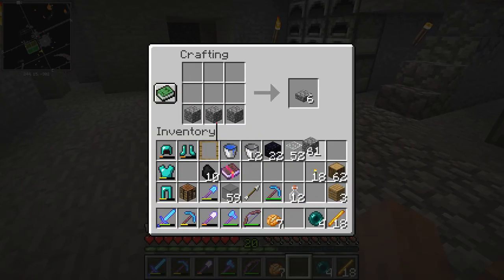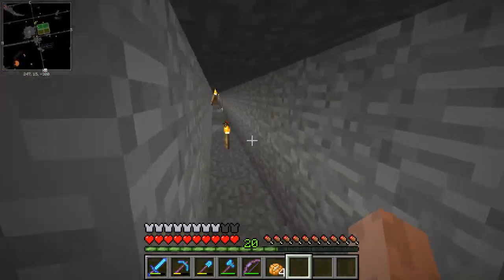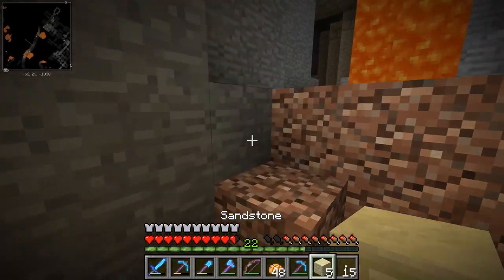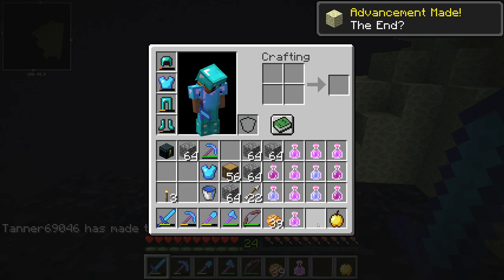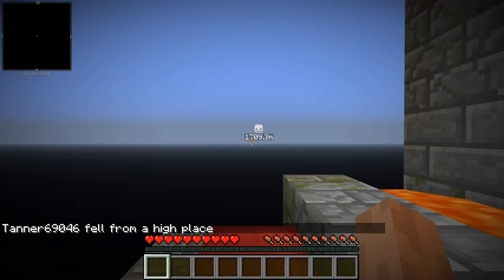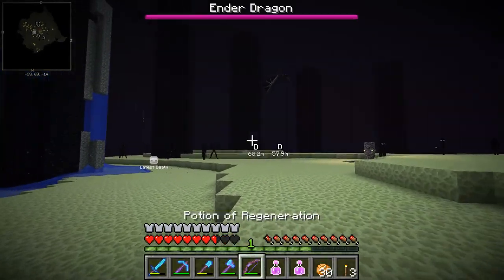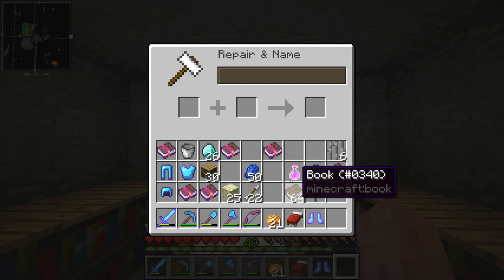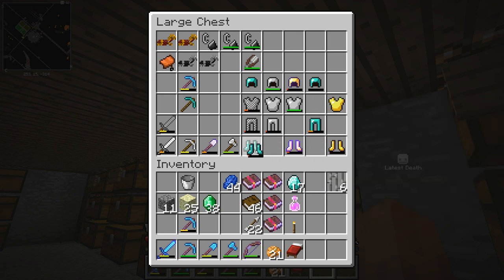Minecraft Tornado Survival S7Ep28: Dragon Fight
Hey guys welcome to season 7 of tornado survival. Today we head to the end and take on the ender dragon. The main focus of this series is surviving the brutal forces that mother nature throws at us, tornados and hail.  Hope you enjoy this season of tornado survival! (Uses the localized weather mod)

★Links★